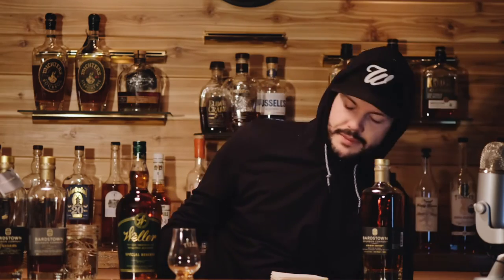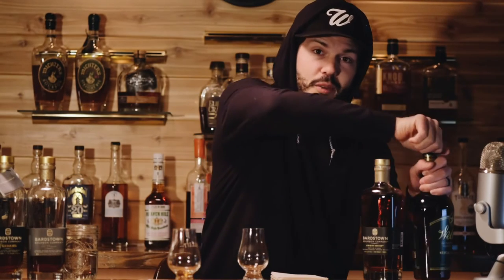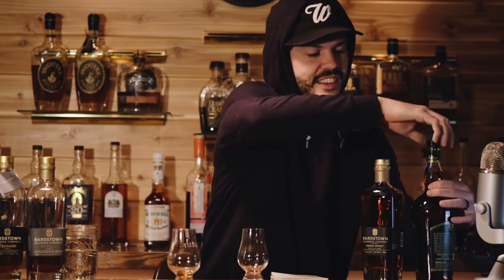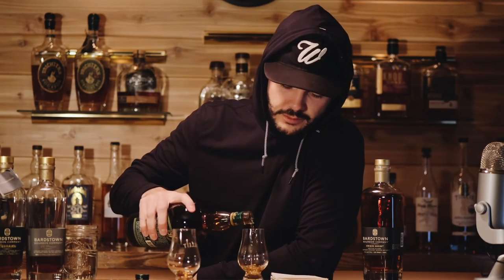Bardstown Origin Series Bottled-In-Bond (vs Weller Special Reserve)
Bardstown Bourbon Co's Origin series is being hailed as an alternative to Buffalo Trace and the Weller line up. The profile isn't really comparable in my opinion, so whatever. But here are my thoughts on this whiskey.